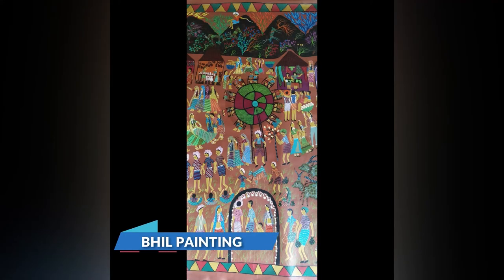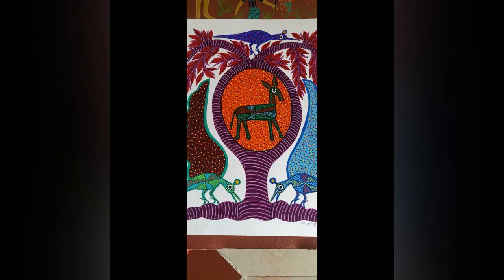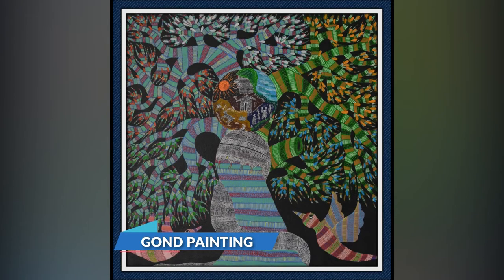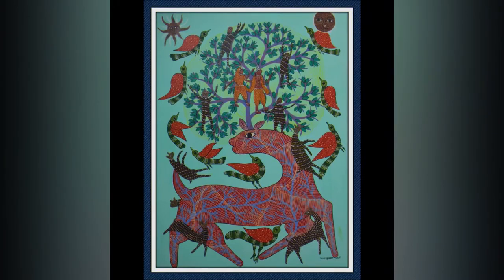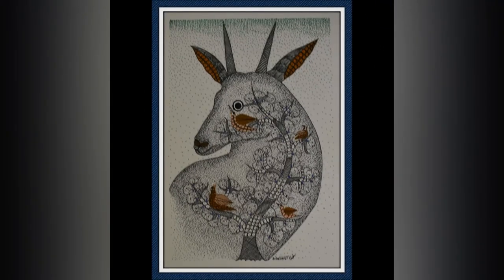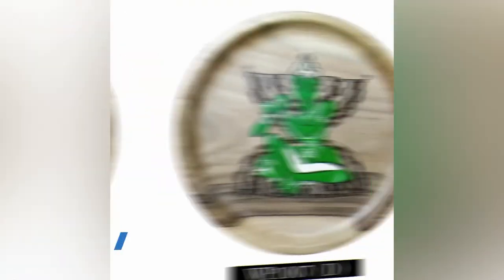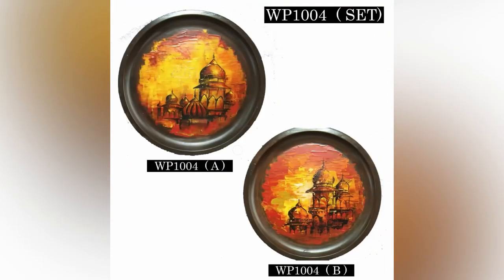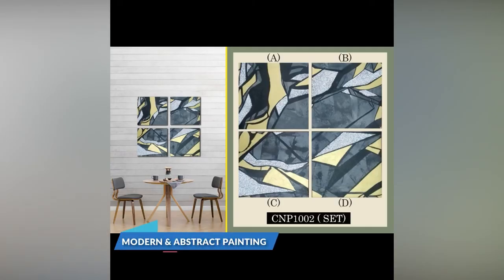Kreative Web - Bhil and Gond painting by Smita Gupta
Kreative web present home decors to enhance your walls of ur sweet home
Wooden plate painting ,tanjore painting ,canvas painting,bhil n gond painting